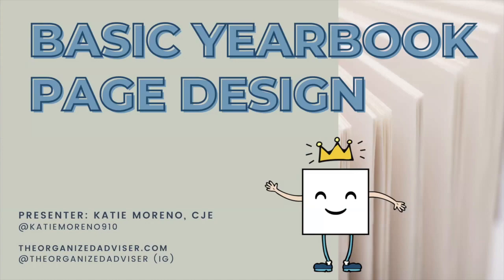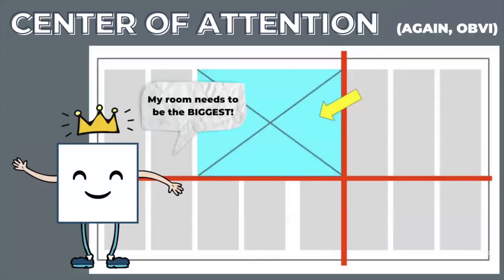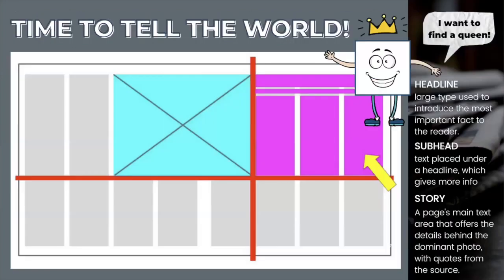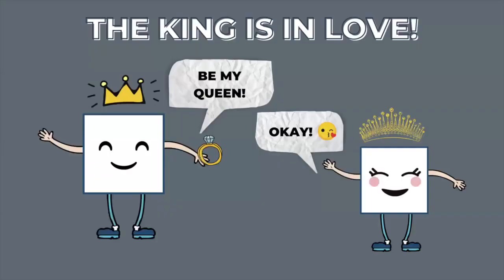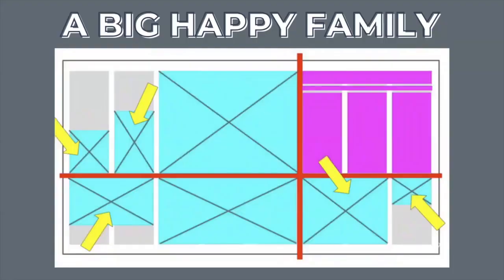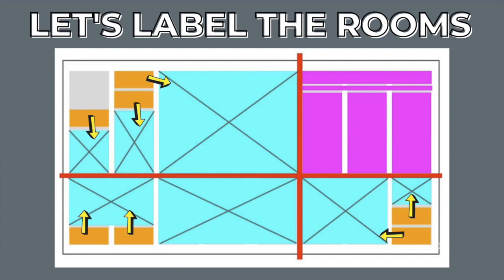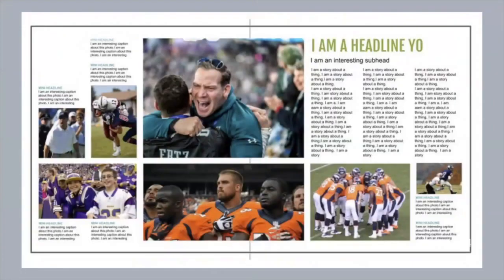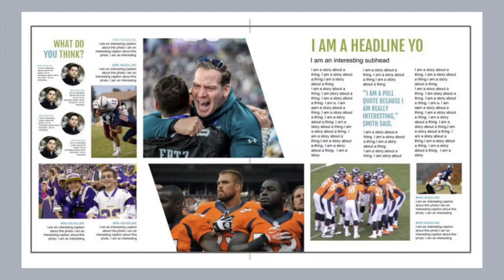How to teach basic yearbook page design using the King Pica story!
This is a super cute little story that is a fun way to teach the basic yearbook layout design.

Credit: The original lesson was created by the amazing Judi Coolidge in 1985!!
Updated design by Katie Moreno in 2020.

Welcome to the Organized Adviser YouTube Channel!
Let’s be friends!

All opinions are 100% our own and we would never recommend a product/service we don’t 100% love. Products may be given to us for free as press samples, and although they do not influence our opinion, we will always let you know what was free and what was purchased with our own money.